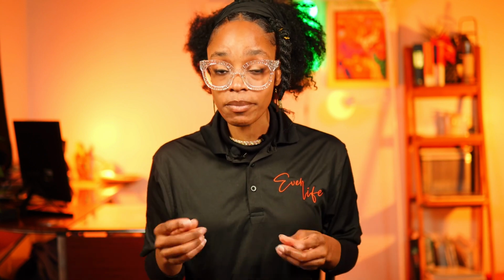How To Pay Yourself With an LLC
00:00 - Losing Money
00:13 - What is an LLC
00:31 -  LLC Example
01:54 - Multi Member LLC
02:31 - How To Set an LLC
03:11 - Business Bank Account
03:19 - Commingling
03:38 - Commingling Example
04:20 - How To Pay Yourself as an LLC
04:46 - Business Problems
05:20 - What is a Salary
05:39 - Business Profit
06:36 - Business Expense Example
07:25 - Owners Draw

1. Understanding LLCs:
Separate personal and business assets for liability protection. Single or Multi-Member, grasp the disregarded entity status.

2. LLC Setup:
Simplify the process with Corpnet. User-friendly platforms, registered agent services, and quick EIN acquisition within 24-48 hours.

3. Business Bank Account:
Open one post-EIN to avoid commingling. Protect personal assets by keeping finances separate.

4. Pay Yourself Strategically:
Transfer funds labeled as owners draw, distribution, or compensation. Avoid W-2 salaries for SMLLCs; opt for legal owners draw.

5. Profit Allocation:
Decide the percentage when profits roll in. Consider taxes, operating expenses, savings, and maintain accurate records through bookkeeping.

6. Example Scenario:
Illustrate with a landlord paying themselves strategically after accounting for various expenses.